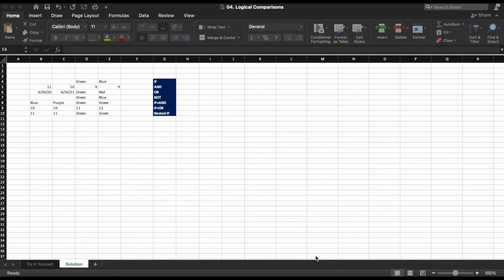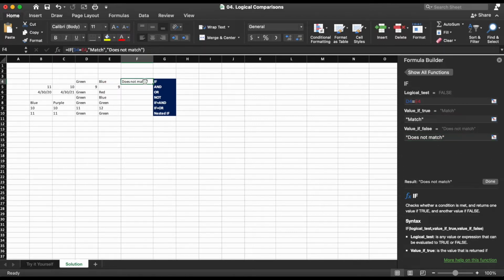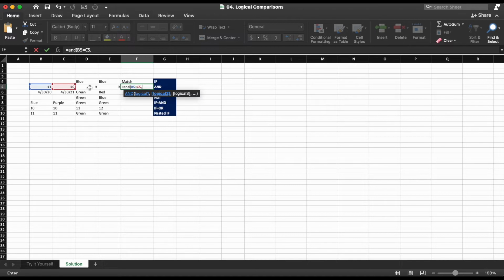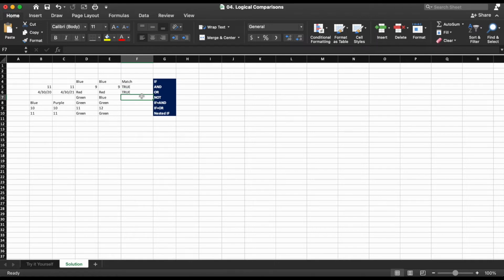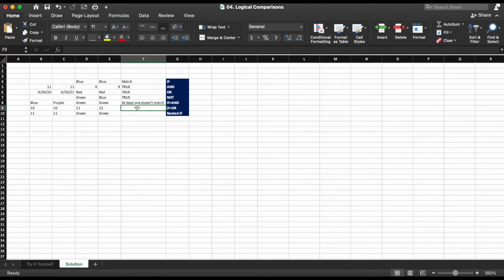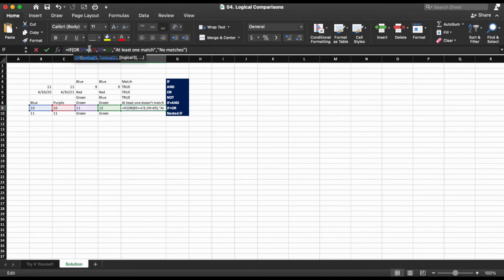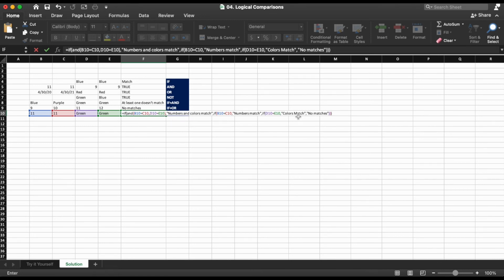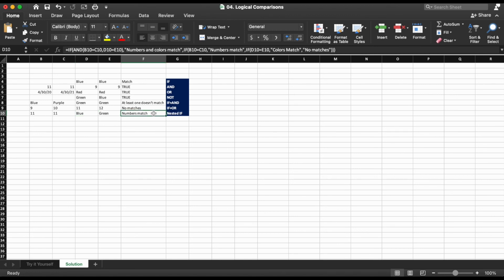Session 4: Logical Comparisons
In this session you will learn about logical comparisons using the IF, AND, OR, and NOT functions. We will also show you how to combine functions (IF+AND, IF+OR, and Nested IF statements). We also introduce the formula builder.